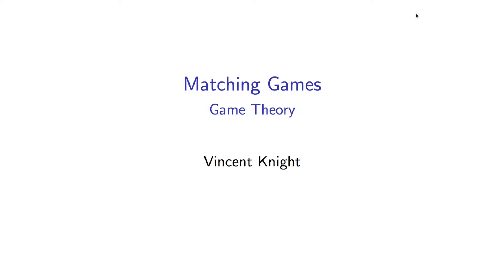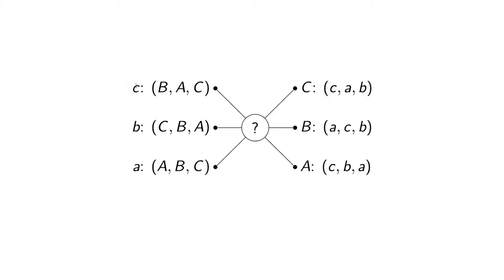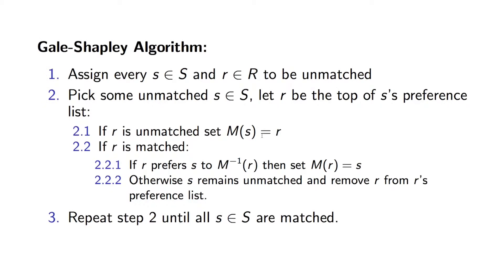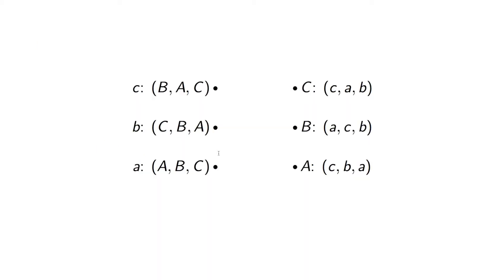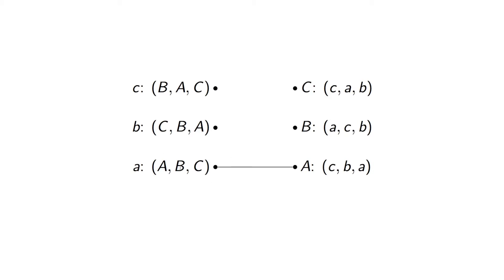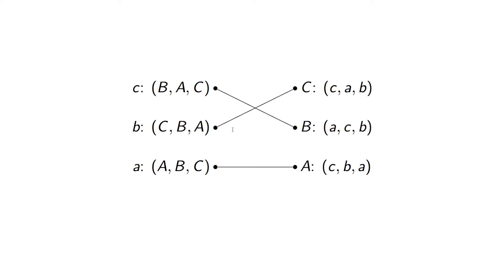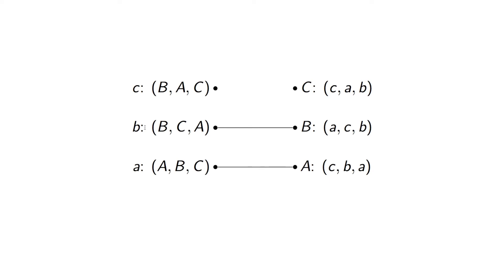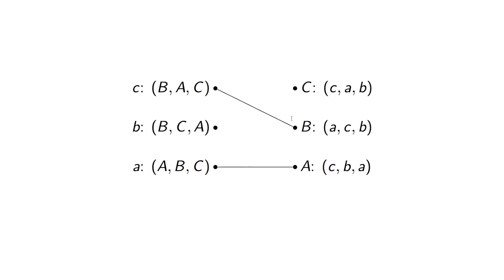Matching Games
I introduce Matching games and the Gale-Shapley algorithm.

This video corresponds to this Chapter of my Game Theory class